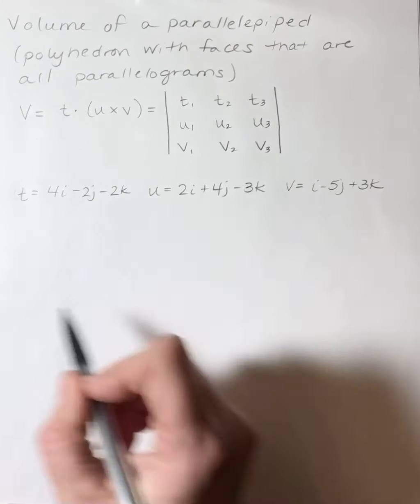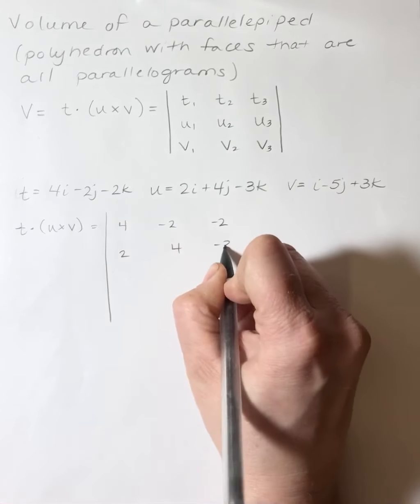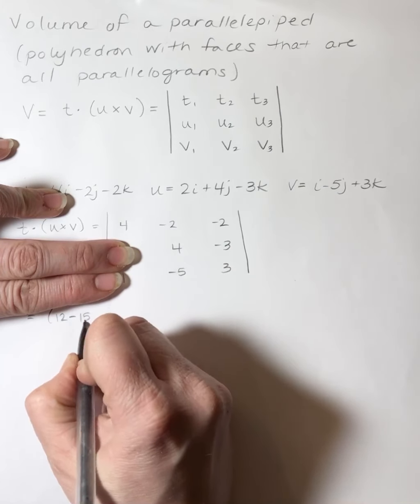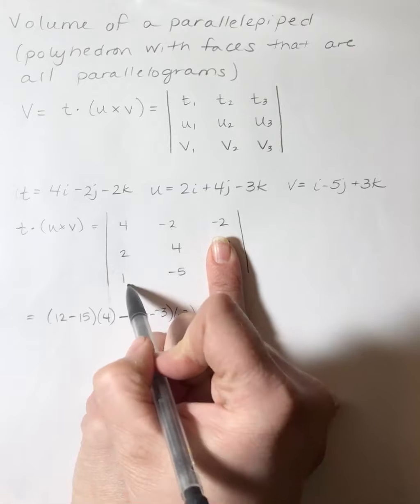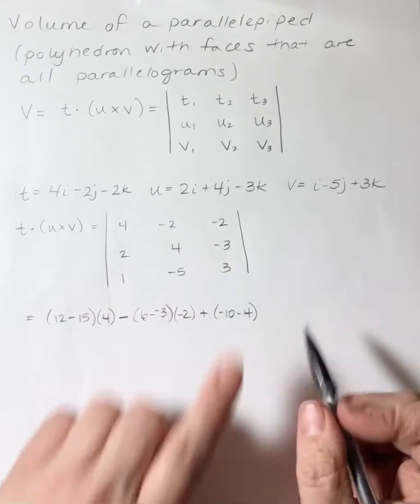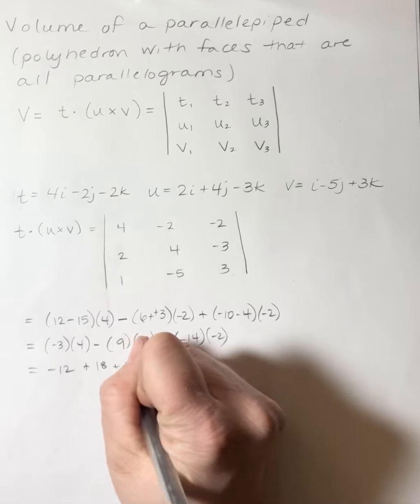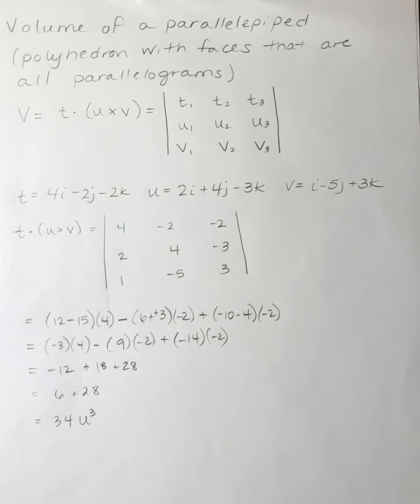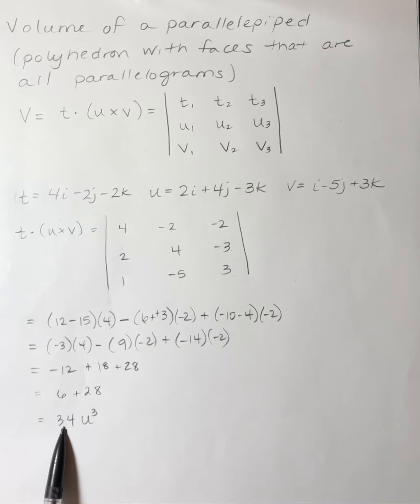8-5 Dot and Cross Products of Vectors in Space Part 5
BHS Analysis 1: 8-5 Dot and Cross Products of Vectors in Space